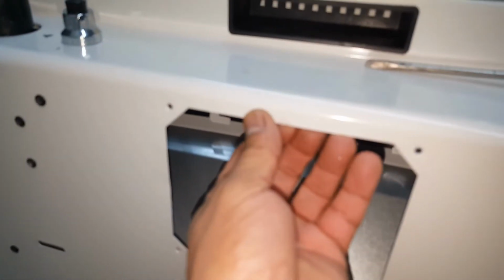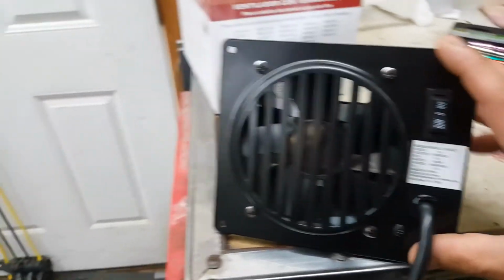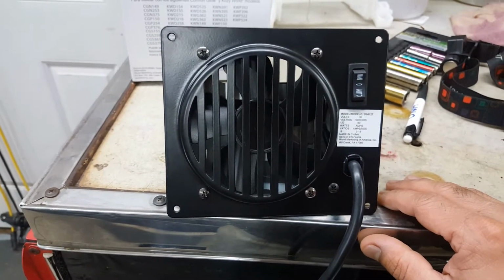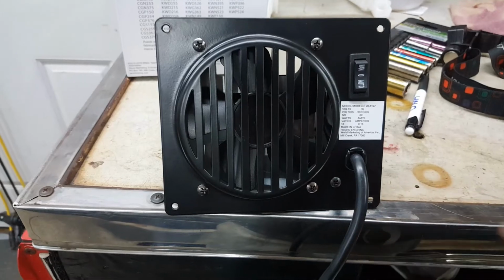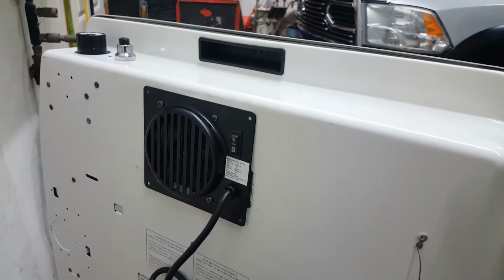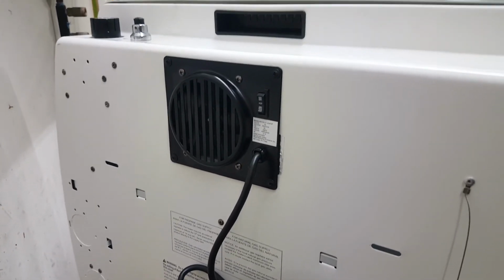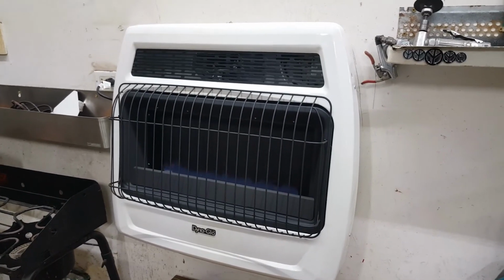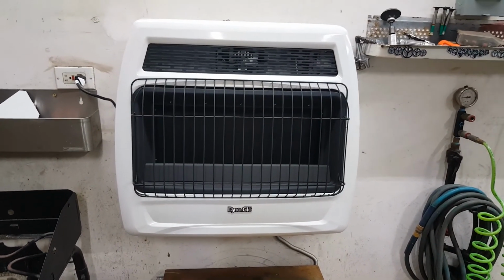How To Install Blower Fan Dyna Glo Wall Heater | Vent Free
Add an blower fan to your Dyna Glo garage heater for better performance.  It's an easy DIY you can do in less than 20min.